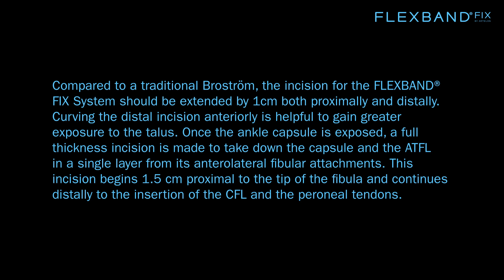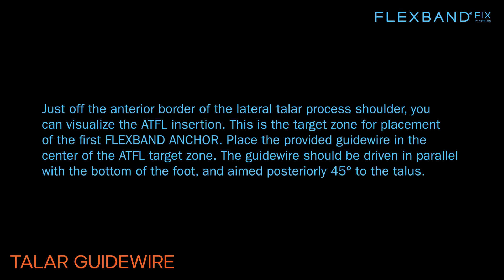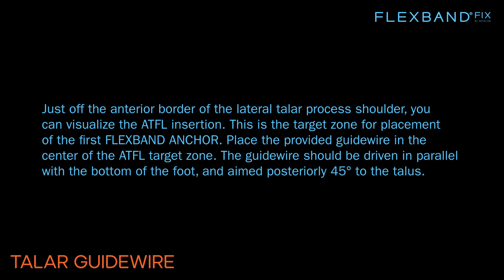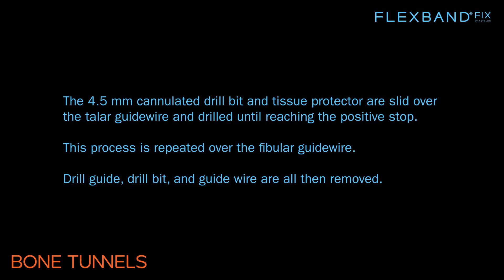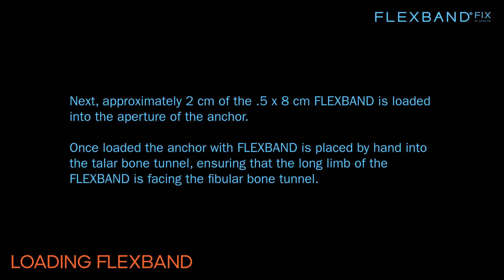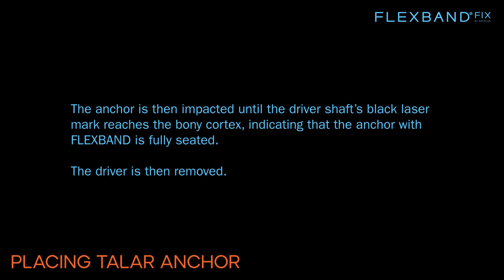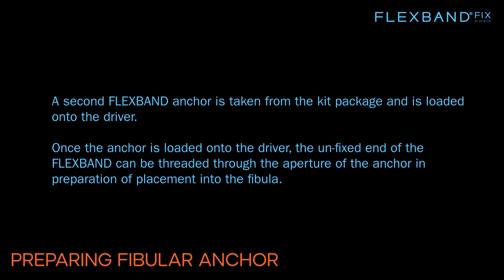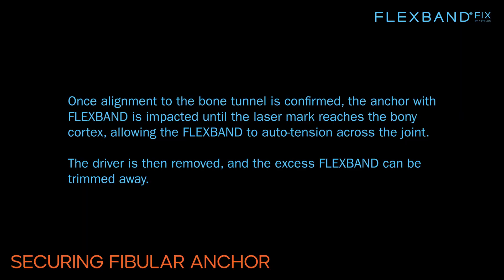FB Fix STG Full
ATFL Augmentation using Artelon's FLEXBAND Fix System.